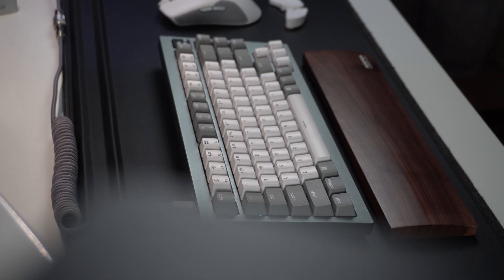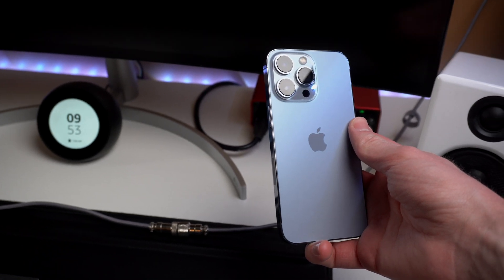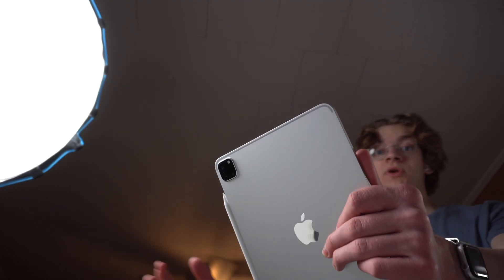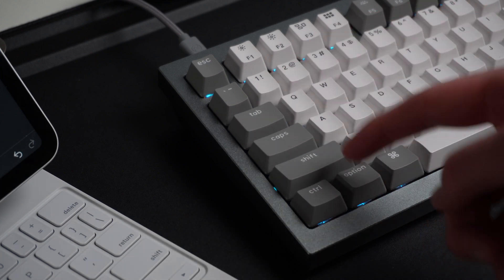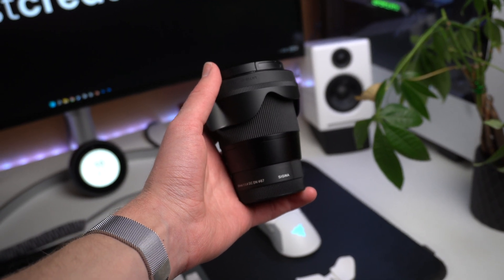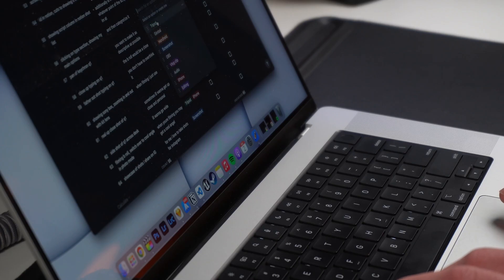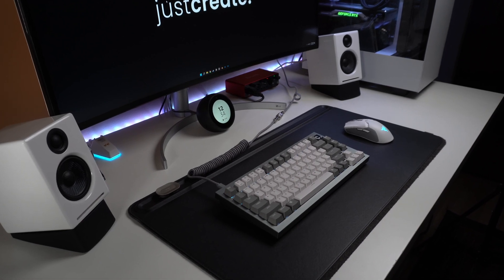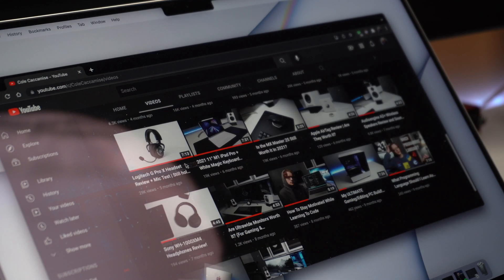How To Start A Tech YouTube Channel in 2022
Today I go over how I make my tech videos and the entire process behind it - planning, filming, and editing. I hope I can give you some insight if you want to make videos yourself. Of course, not everything I do is the best solution, so tweak things as you see fit.

Where I get my music

SOCIALS!

- Cole